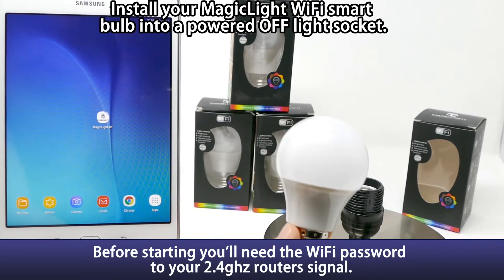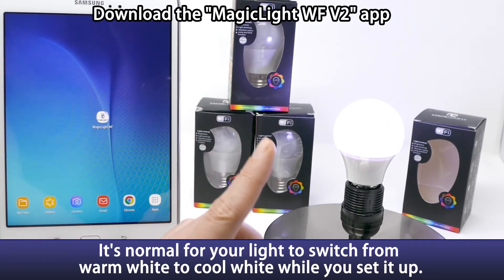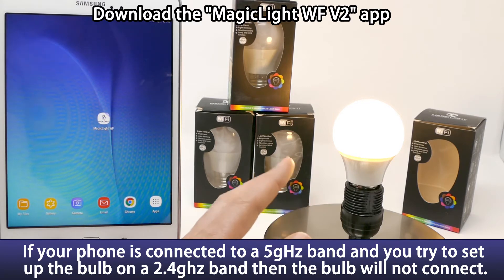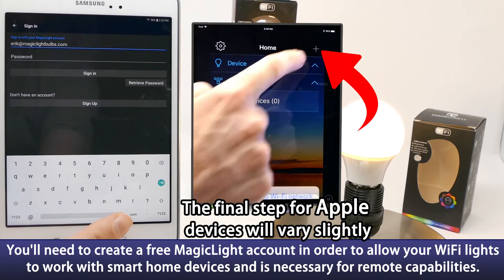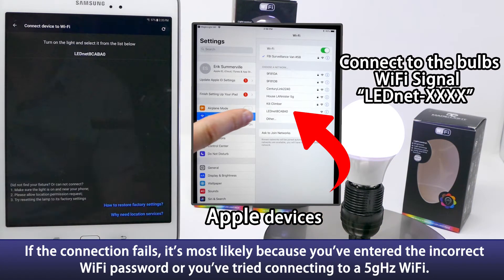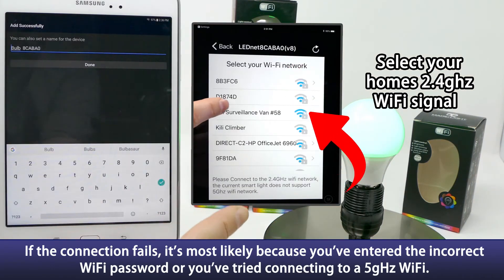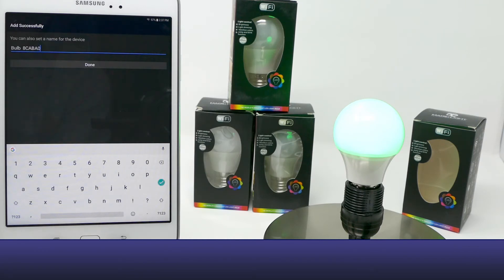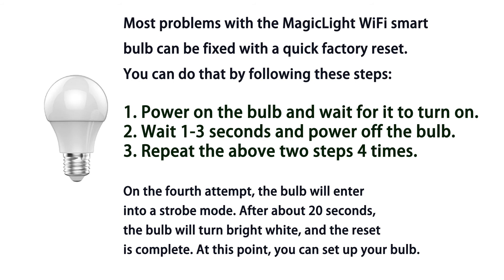How To Setup Your MagicLight WiFi Smart Bulb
Step 1: Install your MagicLight WiFi smart bulb into a powered OFF light socket.
* Recessed light fixtures and metal lamp shades may weaken your Smart Bulb's signal to your router.
*Some routers have optional extenders that will help extend the range of your signal.

Step 2: Power up your Smart bulb.
*It's normal for your light to switch from
warm white to cool white while you set it up.

Step 3: Download and open the "MagicLight WF V2" app for either Apple or Android. Or scan the included QR code on the packaging.
*For the next step, it’s important to connect both your device AND light to your routers 2.4ghz band and NOT the 5ghz band.
*If your phone is connected to a 5gHz band and you try to set up the bulb on a 2.4ghz band then the bulb will not connect.
Step 4: Tap the "Plus" in the upper right corner and select "Add Device".
*You'll need to create a free MagicLight account in order to allow your WiFi lights to work with smart home devices and is necessary for remote capabilities.
*Make sure light shows green upon connection*
Step 5: Once you're logged in, you'll see the available lights listed.
*If you do not see anything on this list, tap the refresh button a couple times.
*The bulb will show up and once you select it, you will now click your 2.4gHz WiFi. If your password doesn’t automatically show up you can enter it manually.
***If your connection fails, it’s possible that you enter the incorrect password. There’s a troubleshooting list that will help solve the issue.